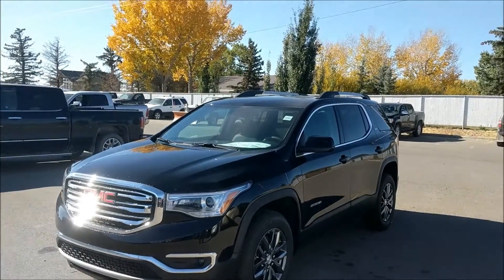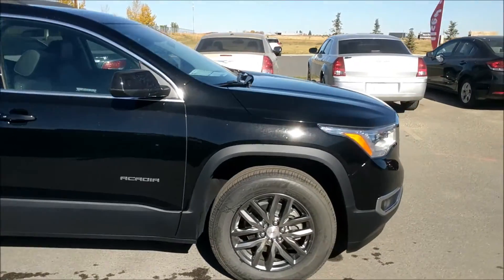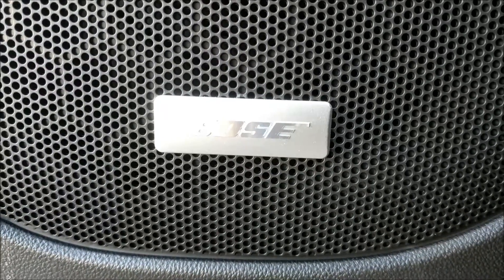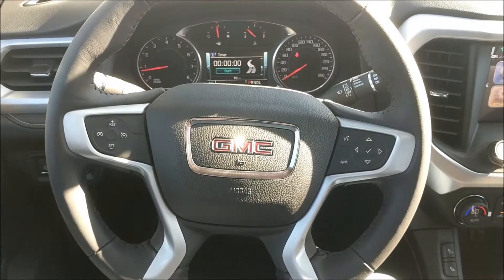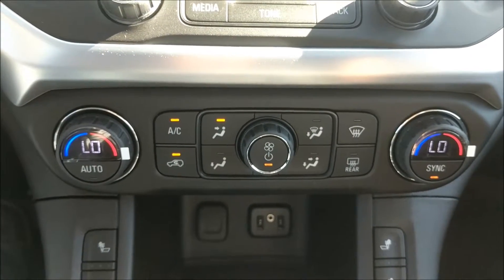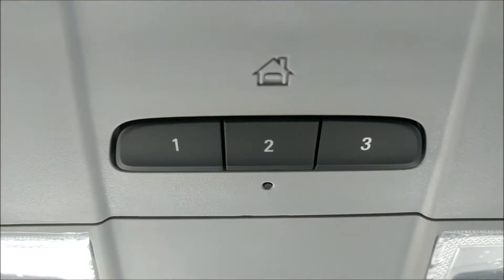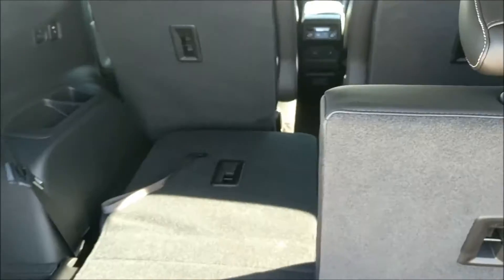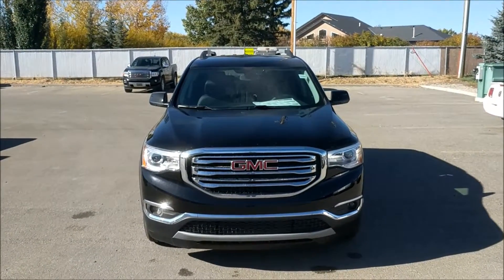#183122 2017 GMC Acadia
With features like powered and heated seats, auto tailgate, Bose upgraded sound, 8" display with android auto/apple carplay, rear vision camera with guidence lines and park assist, driver selectable AWD, rear climate control and a multitude of USB charging ports for all your families devices, you'd be crazy to miss this one. This 2017 GMC Acadia is the perfect, comfortable family vehicle. Check this one out today.
We are located in Claresholm Alberta, just 45 minutes north of Lethbridge and 50 minutes south of Calgary. Escape the city for a positive buying experience from one of our non-commissioned sales consultants. Worth the drive to Davis Chevrolet for big savings!